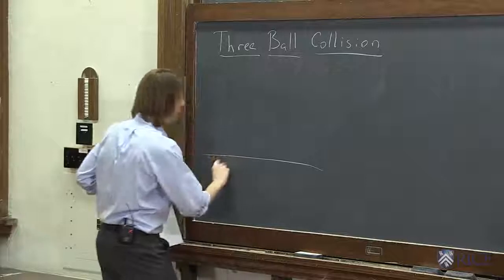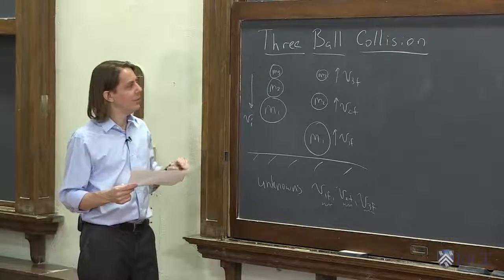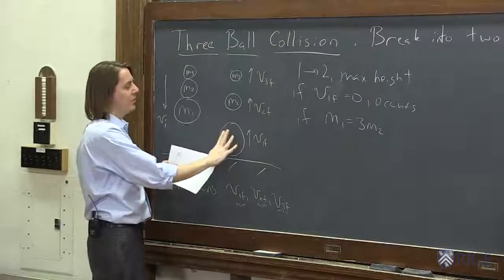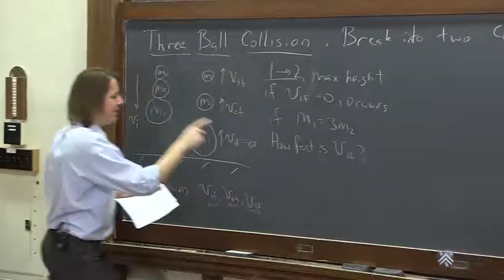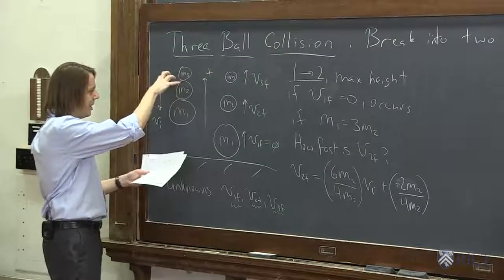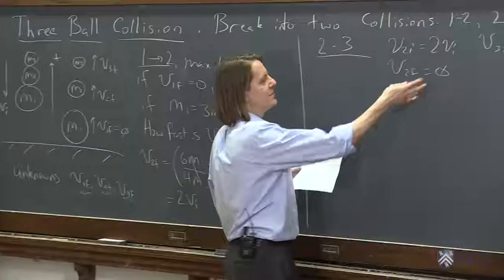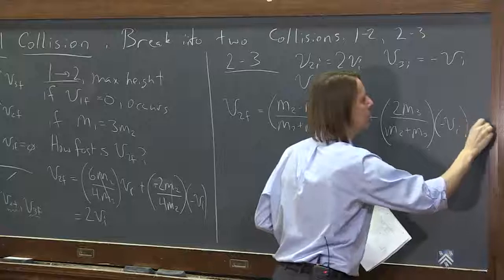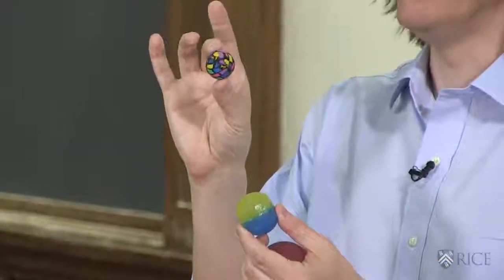Collisions 7 - More Bouncy Balls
Here it is with three balls!